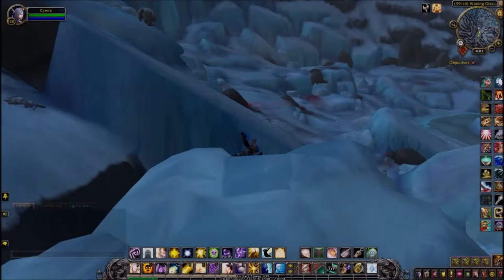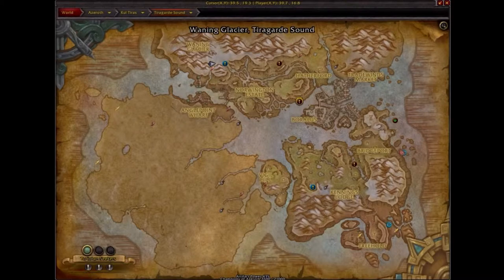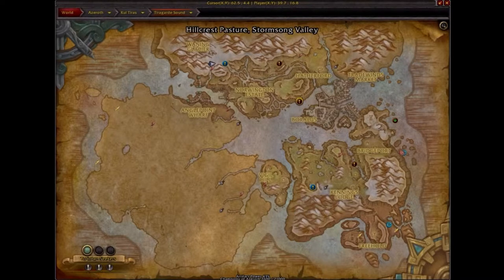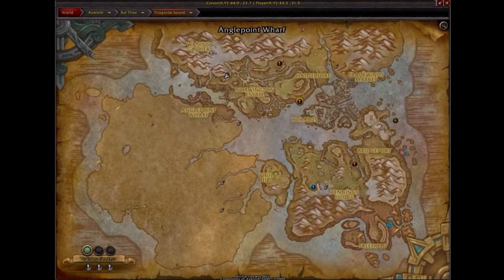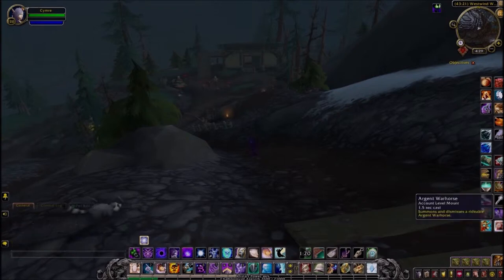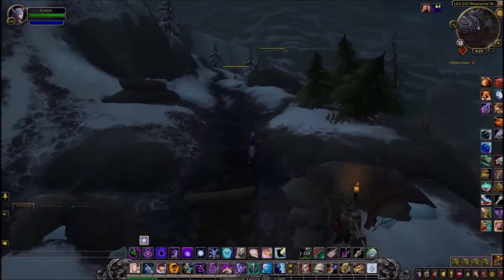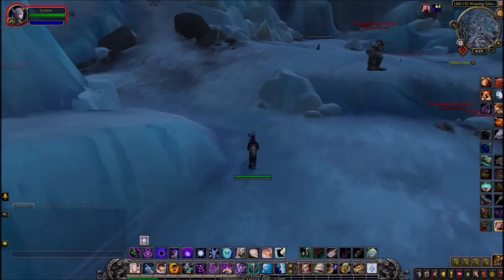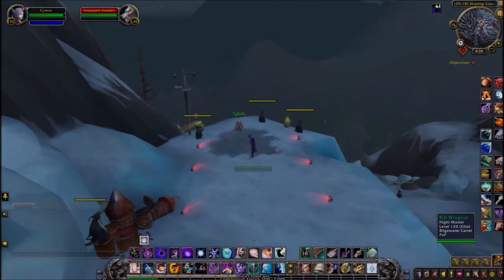Waning Glacier location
If you're like me and only missing one location from the Explore Tiragarde Sound achievement or don't have Pathfinder: Part 1 completed, the Waning Glacier may be what you're missing. This is mostly for Horde players since we have to make our way into the mountains.

--- OTHER CONTENT YOU MAY BE INTERESTED IN ---